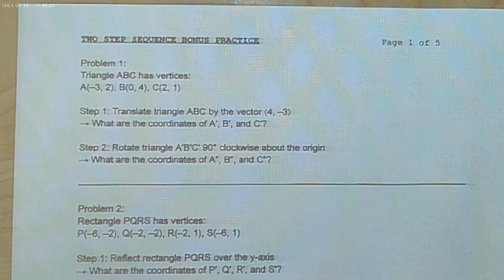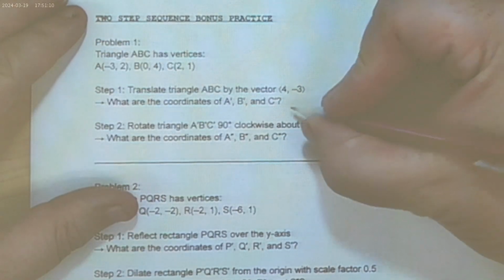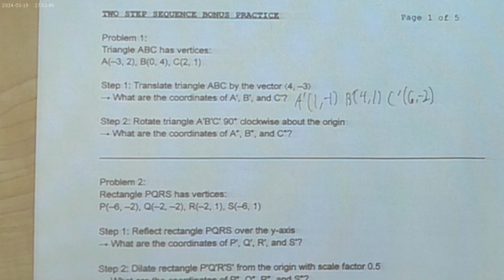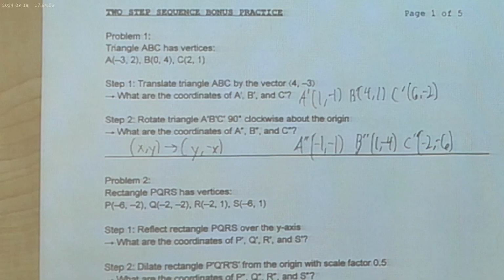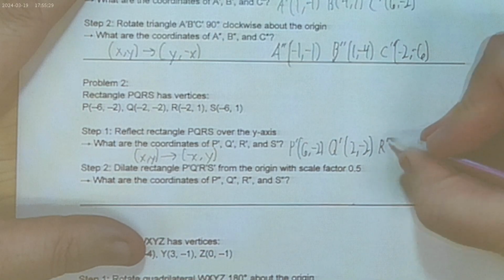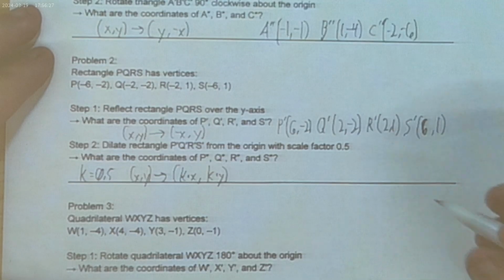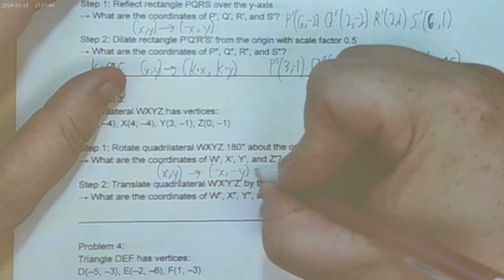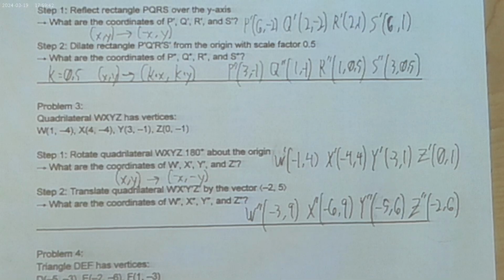Two Step Sequence Bonus Practice